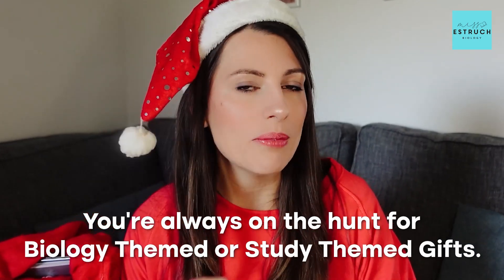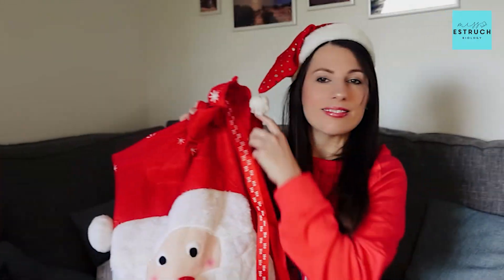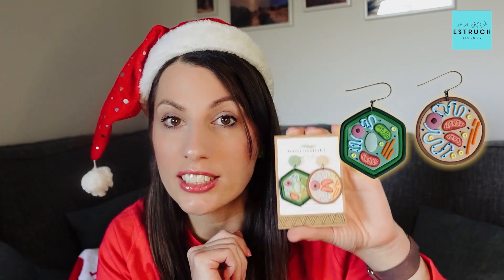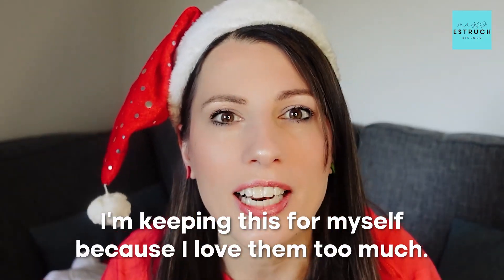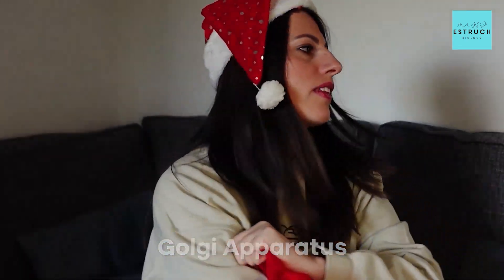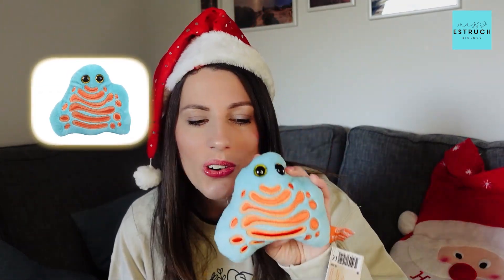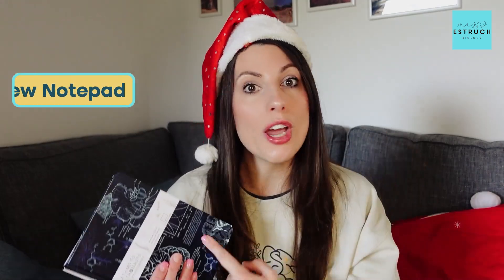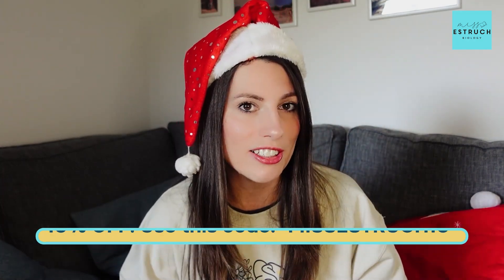Biology Christmas Gift 2024 - presents for biology students & teachers | science secret Santa!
Looking for the perfect Christmas gifts for the biology lover in your life? Whether you're shopping for yourself, a friend, or your favourite biology teacher, I've got you covered! In this video, I share my top biology-themed gift ideas for Christmas 2024. 🎁

From stylish jewellery and quirky plushies to cosy sweaters and practical notebooks, there’s something for everyone.

🎄 Shop the gifts featured in the video:
1️⃣ Woodsmoke and Willow Jewellery

*Live lessons
*Exclusive resources
*Expert support
*A vibrant community focused on achieving top grades!